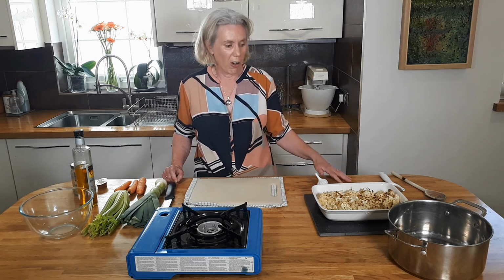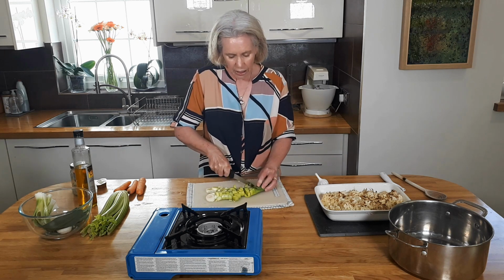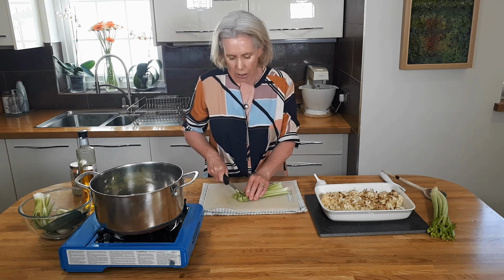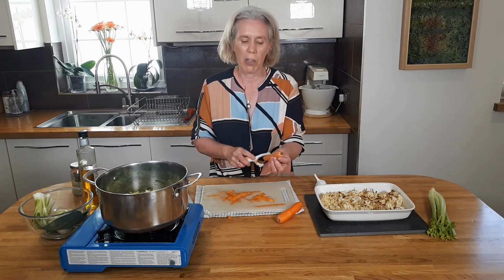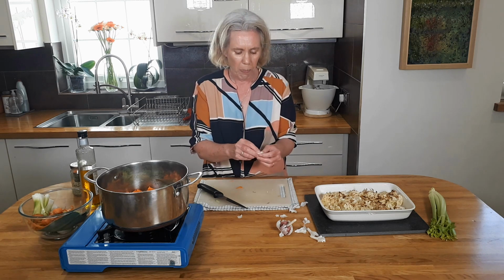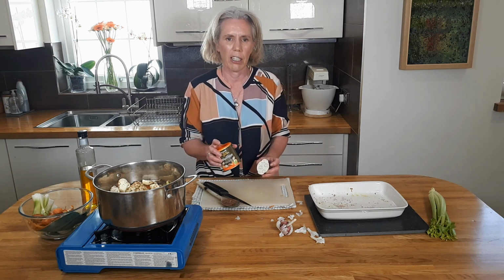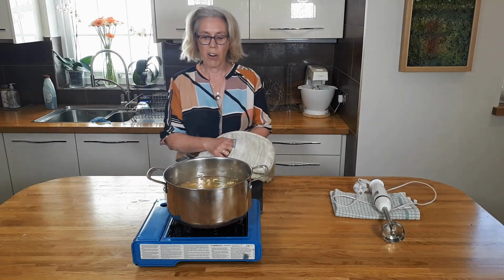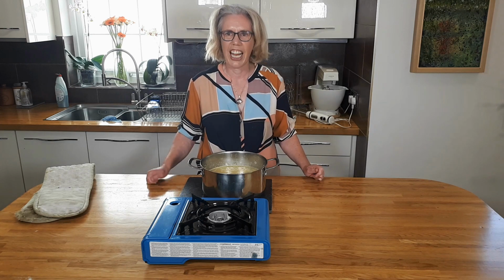2 - Easy-To-Follow Tutorial: Roasted Cauliflower Soup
Watch this video for a step-by-step tutorial on how to make a healthy roasted cauliflower soup. It's super easy, give it a go!